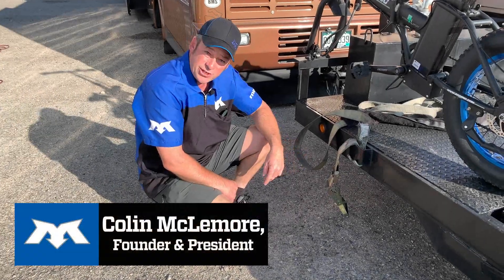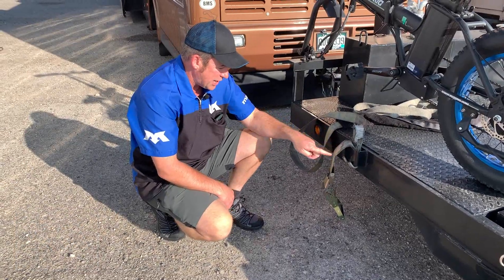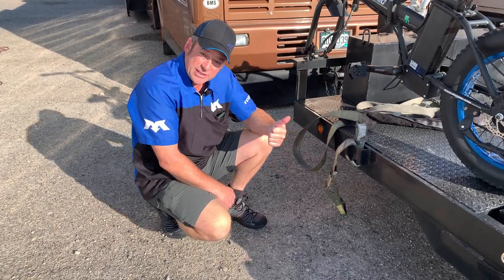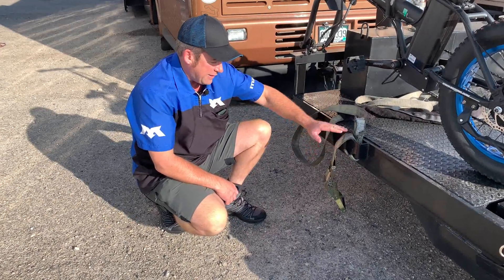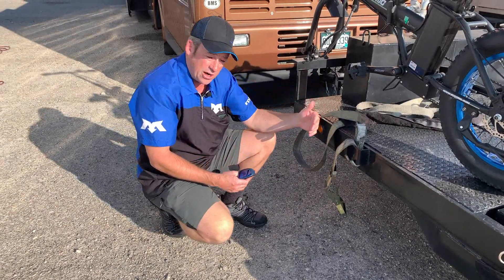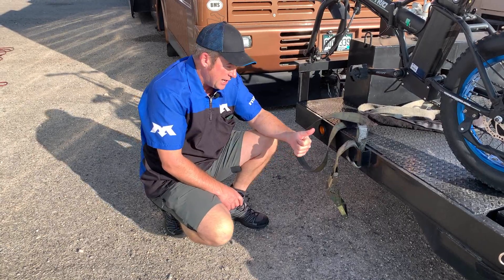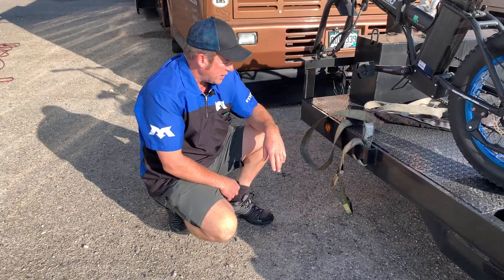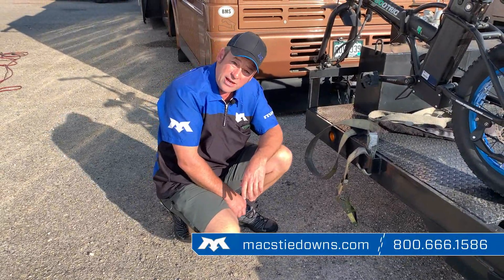Mac’s at OUSCI 2019 – Chain Extension – Mac’s Tie Downs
Colin shows a great application for the Mac’s Chain Extension.